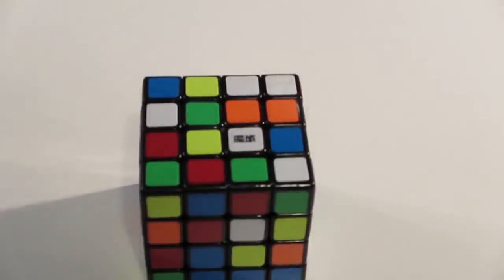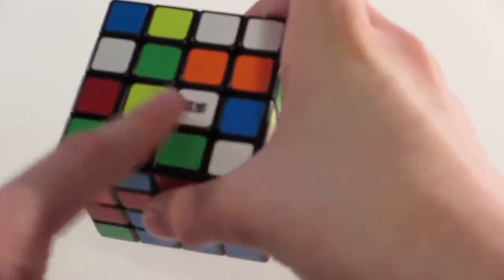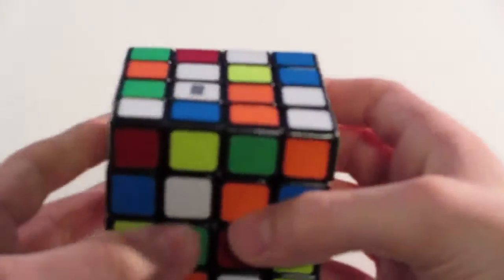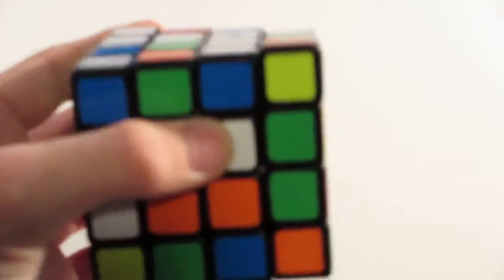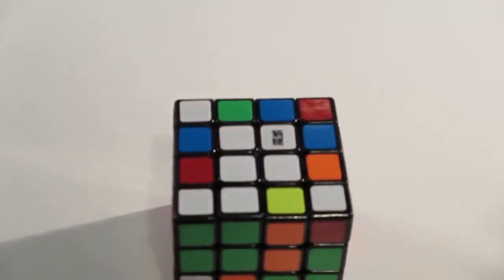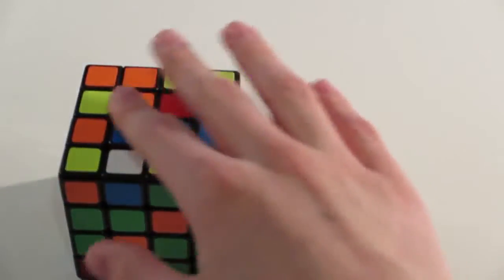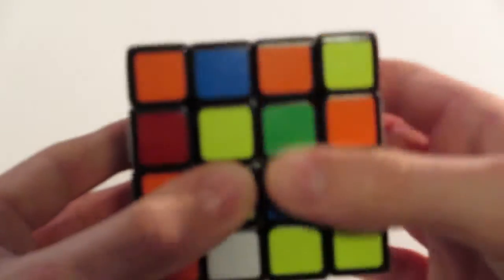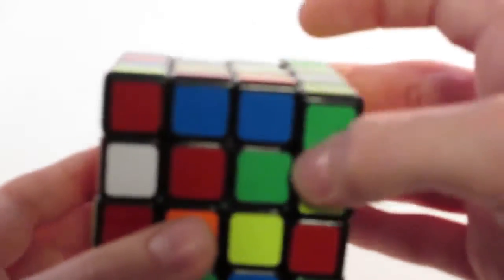How to Solve a 4x4 Rubik's Cube Part 2: First Two Centers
Today I show you how to solve the first two centers on a 4x4.  Again, please comment what you would like to see next.